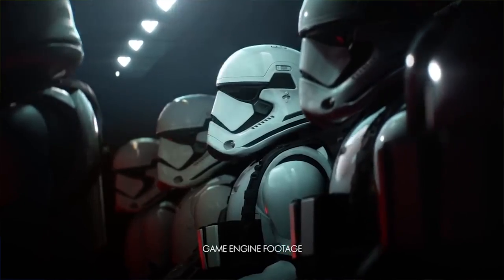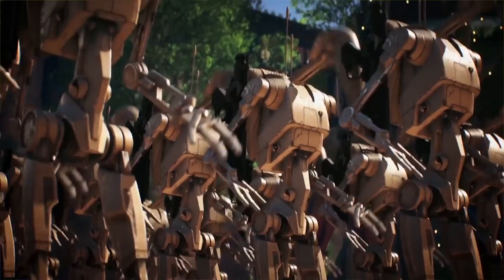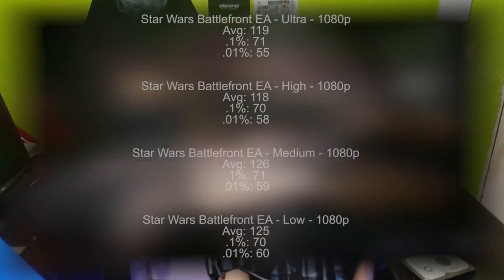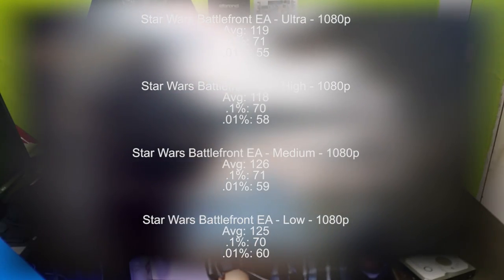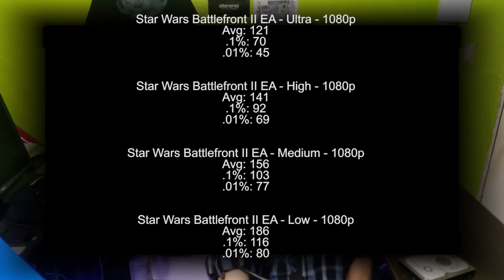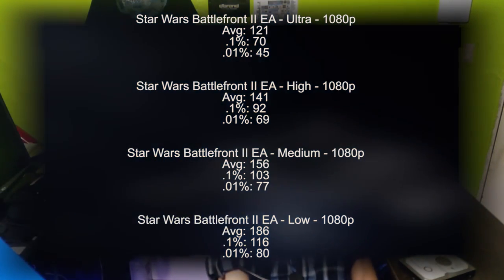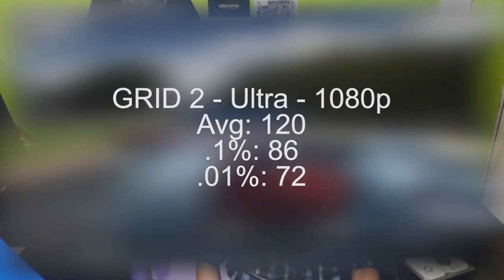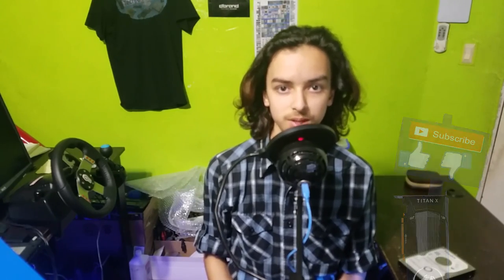$300 Star Wars Battlefront II Budget Gaming PC | Mid-Ultra 1080p60FPS!!!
Today I test my $300 budget PC once again to see how well it performs in EA's new Star Wars Battlefront II.